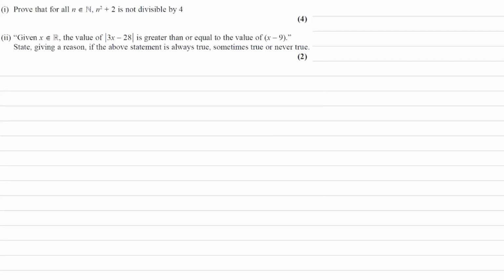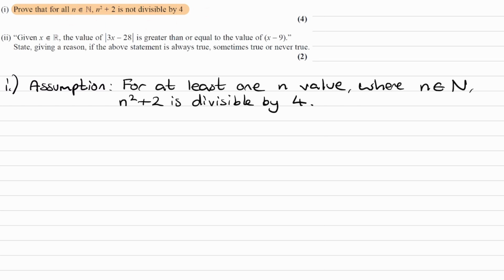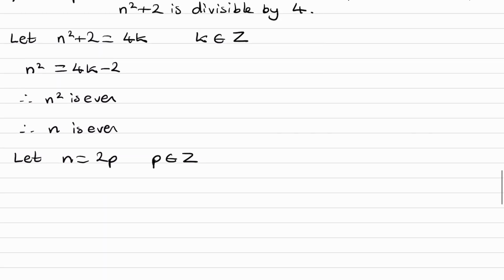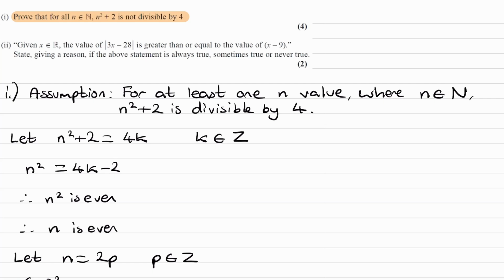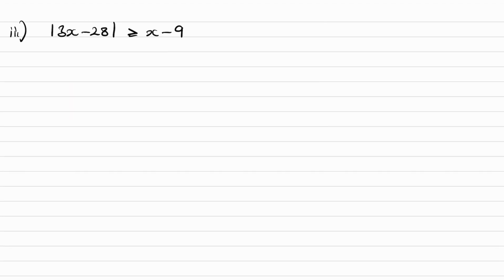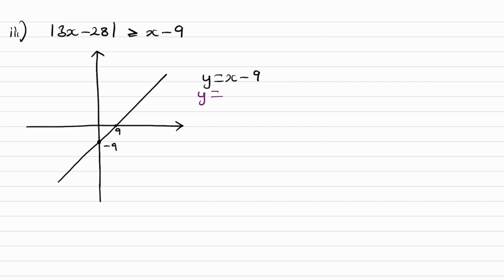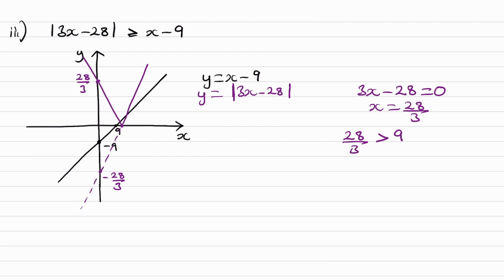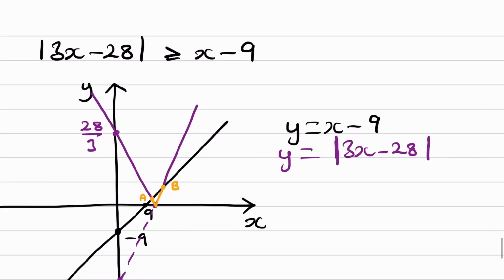Proof Exam Questions - A Level Maths - Edexcel Pure Year 2 - Q3 (level 2)